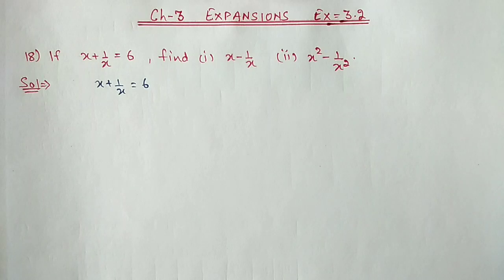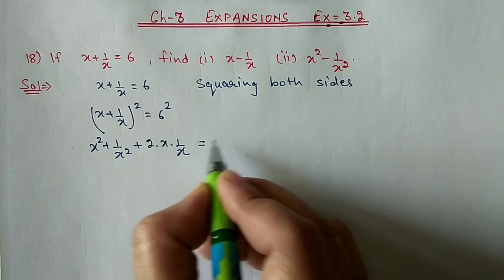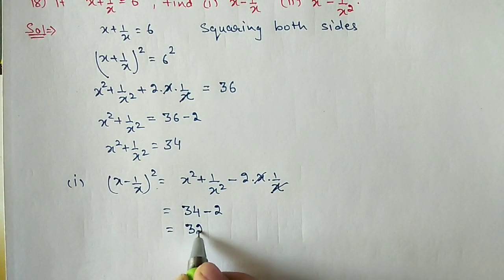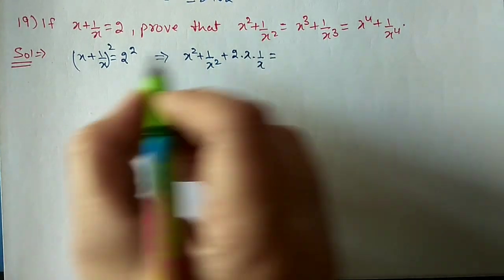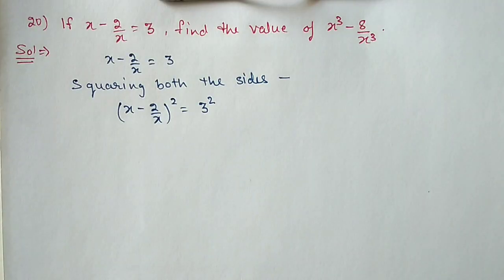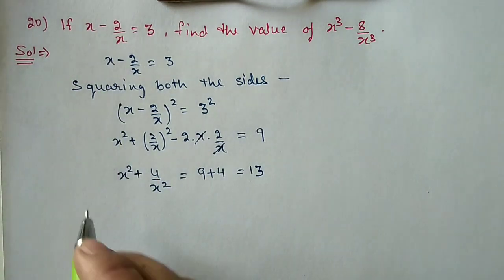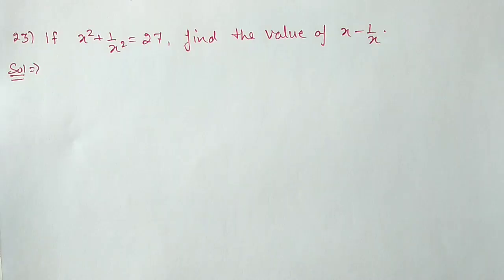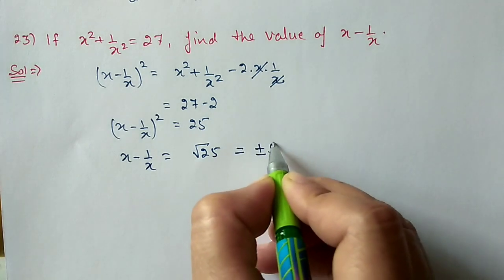Class 9th ICSE Math Ch 3 Expansions Ex 3.2 Qus 18 to 24